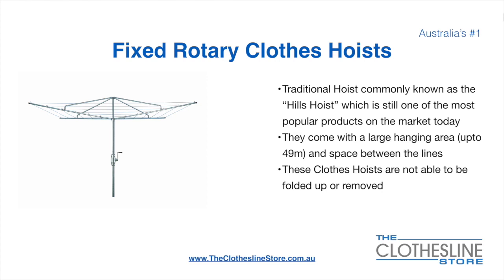If You're Looking For a New Clothesline in Corinda 4075 Queensland, We Have a Solution For You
If you are looking for a new clothesline in the Corinda 4075 Queensland area we have a solution for you

In addition to a large selection of brands you also have access to a full range of types and styles of clotheslines at The Clothesline Store, these include:

- Retractable
- Portables

So for all your clothesline solutions in Corinda 4075 Queensland visit us